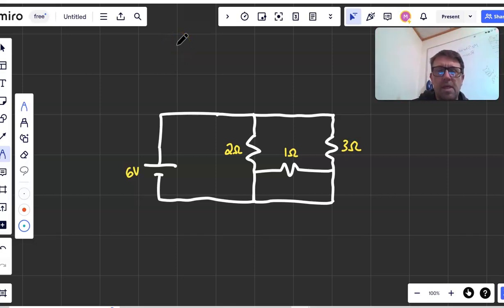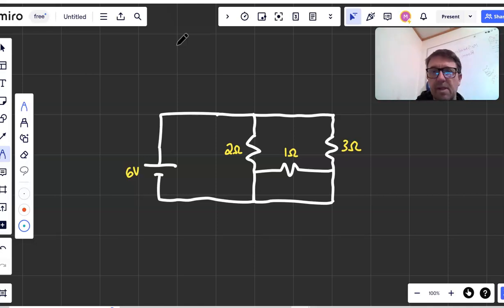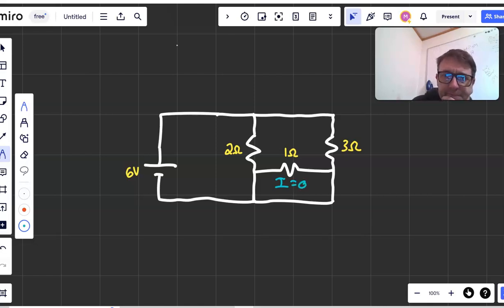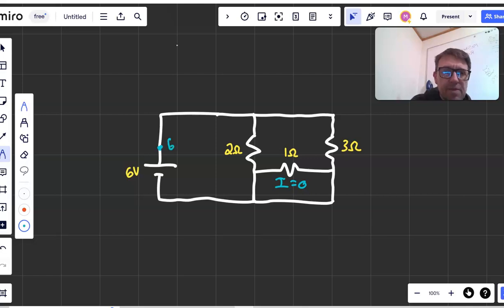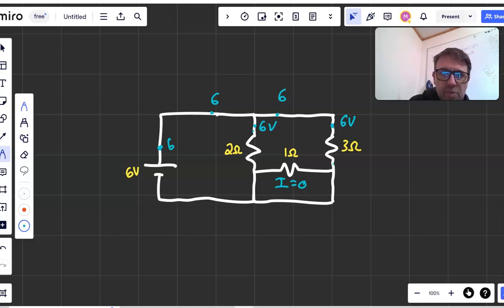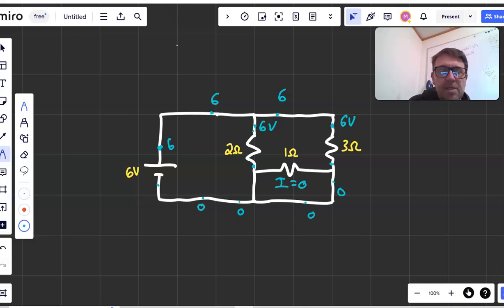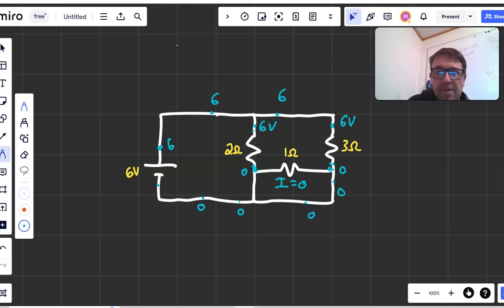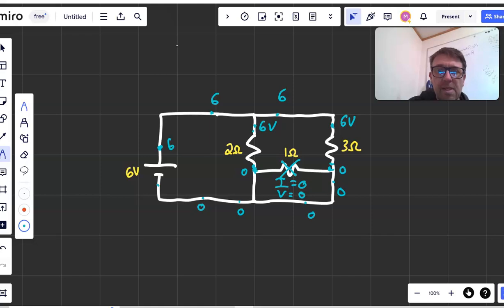Wyzant Tutor Spotlight: Matt S., 08/22/2024 19:32:22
Meet Wyzant tutor Matt S.
Experienced tutor of AP Physics 1, AP Physics C, & AP Research!